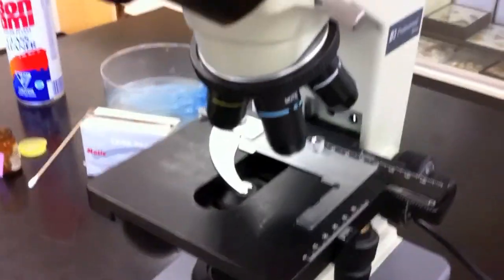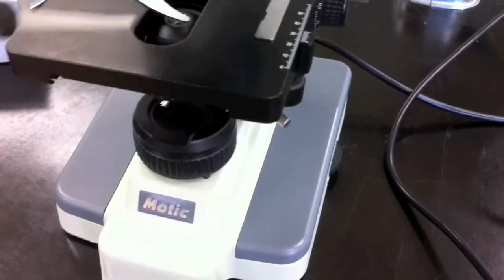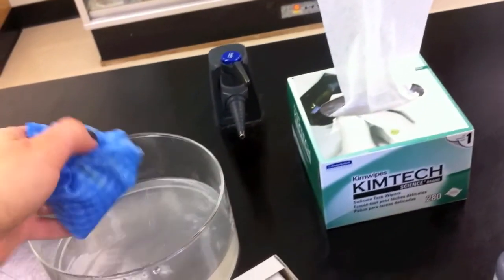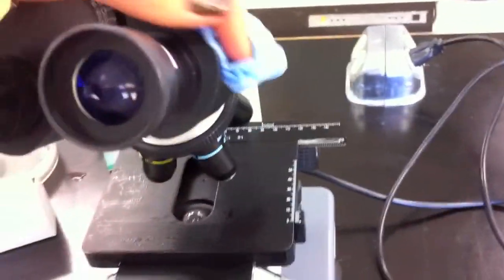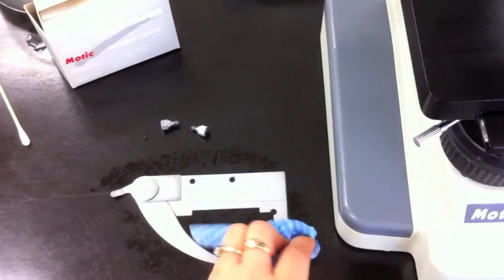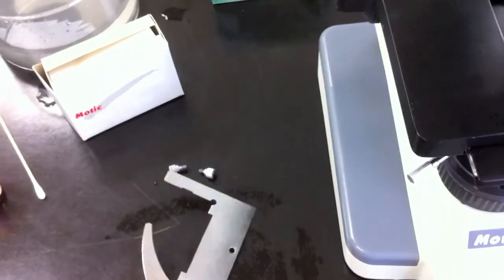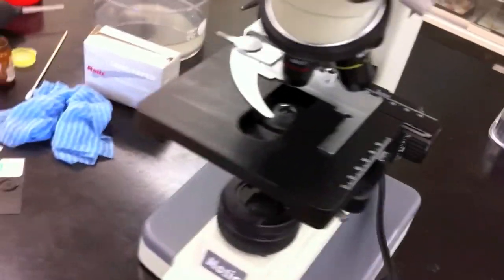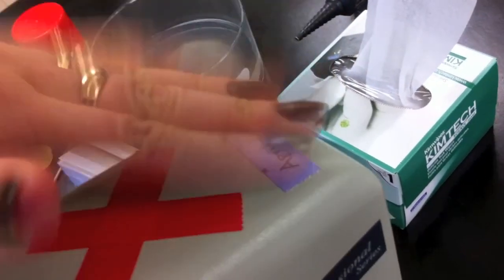Microscope Cleaning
Easy steps to clean microscopes